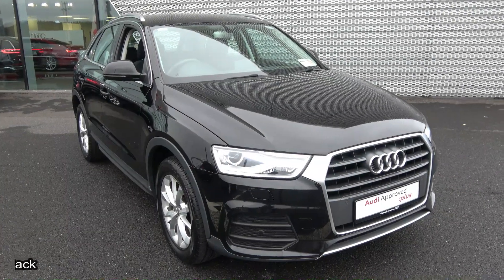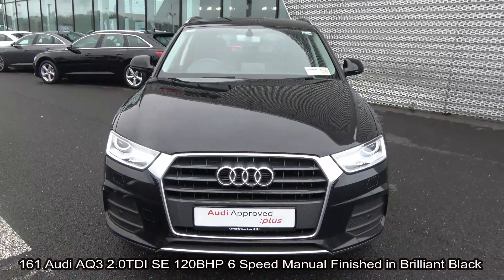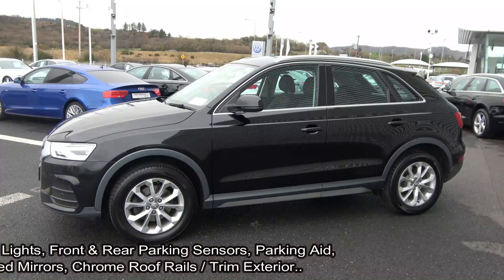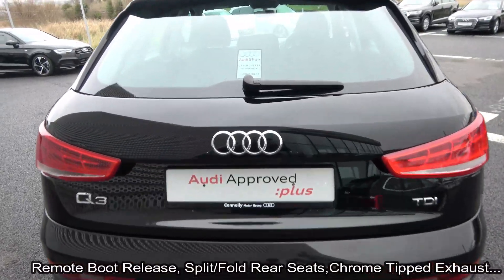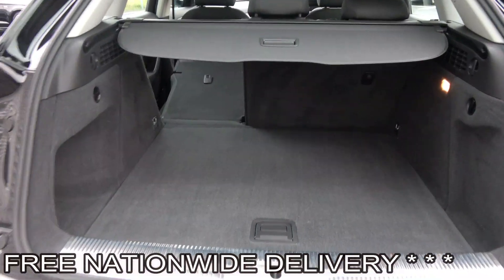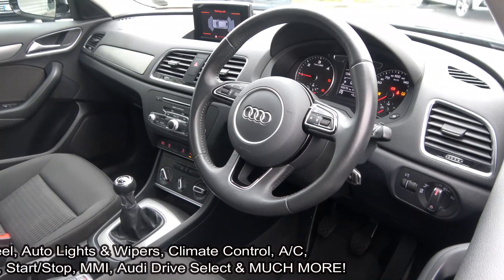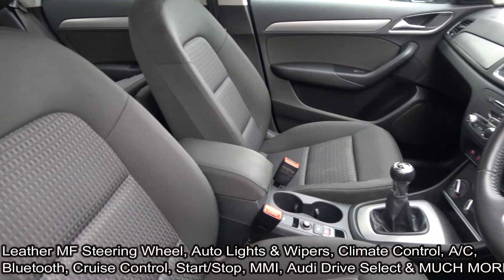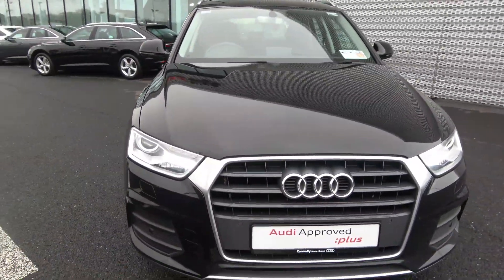CMG AUDI SLIGO: 161CN350 Audi Q3 2.0TDI SE 120BHP Manual Brilliant Black